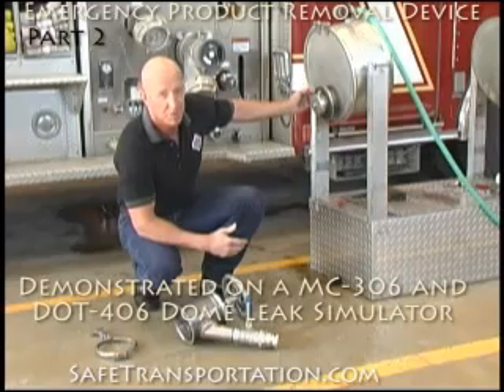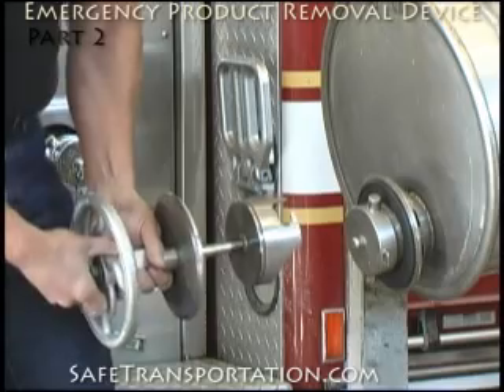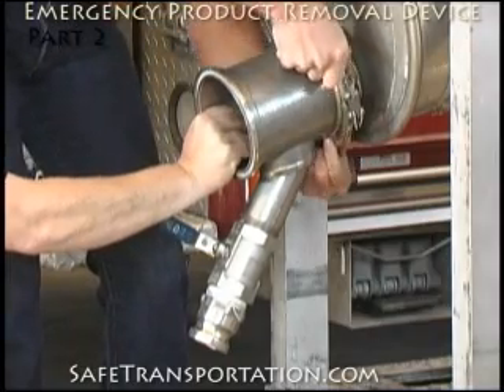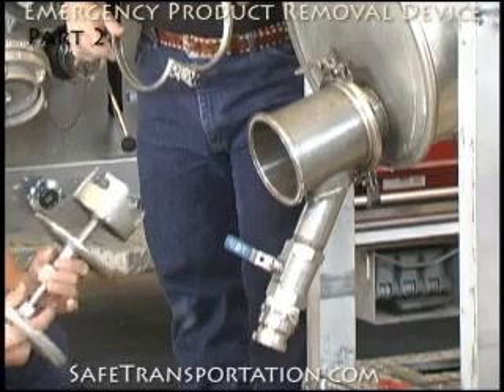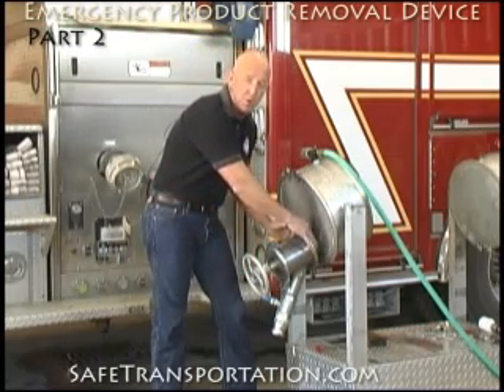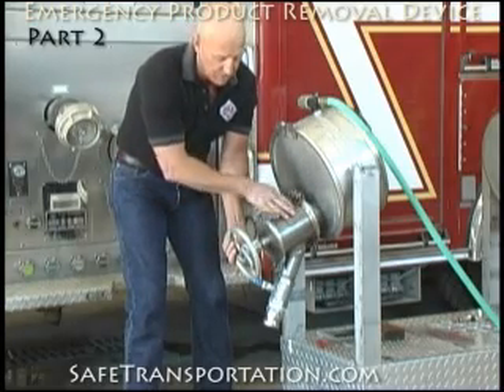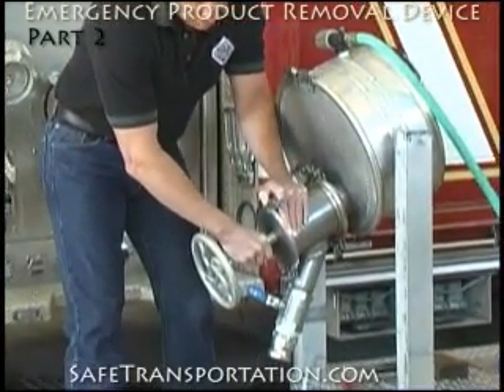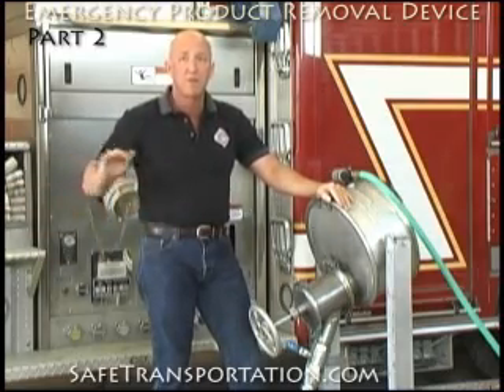Overturned Tank - Emergency Product Removal Device (Part 2)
Video (Part 2 of 2) demonstrating the proper application of an emergency product removal device on a MC-306 & DOT-406 dome leak training simulator.

The emergency product removal device is designed to allow emergency responders unload and overturned tank through a capped 3" NPT clean-out without spillage of the product.  The fixture permits the removal of the clean-out cap and product discharge through proper hoses to the level of the clean-out cap. Comes in stainless steel only with one Viton gasket.

The device was demonstrated by STTS partner Dave Wolfe on an MC-306 & DOT-406 Dome Leak Simulator.  Visit SafeTransportation.com for more info on any of these special tools and fittings or our models and training props.